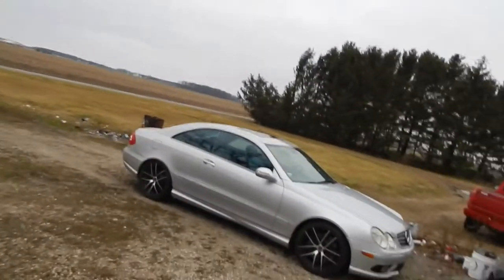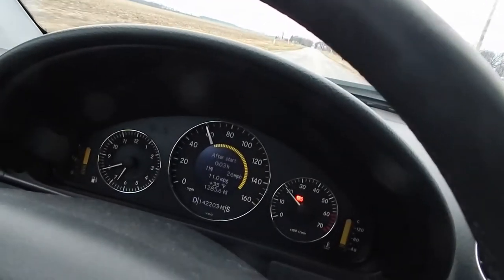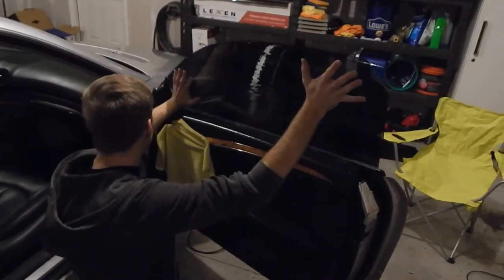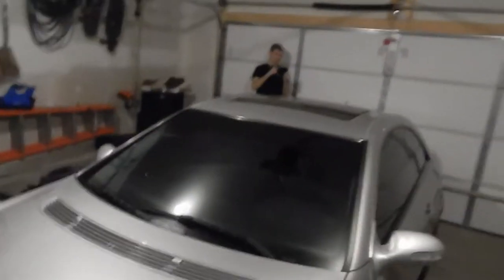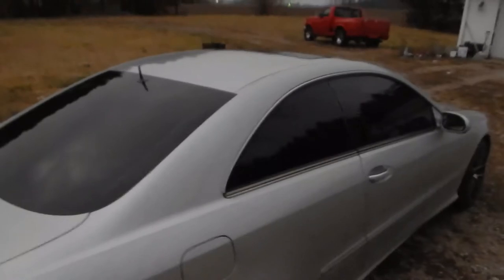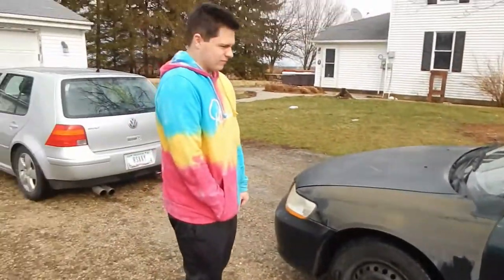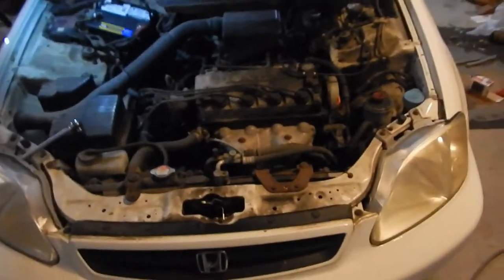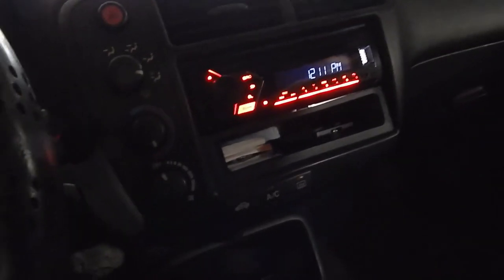How to tint your windows on an AMG